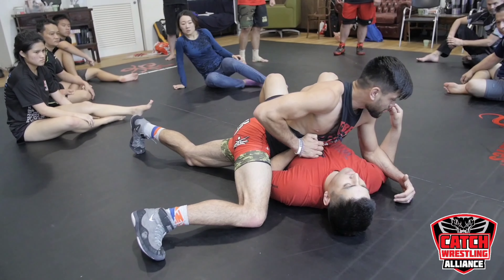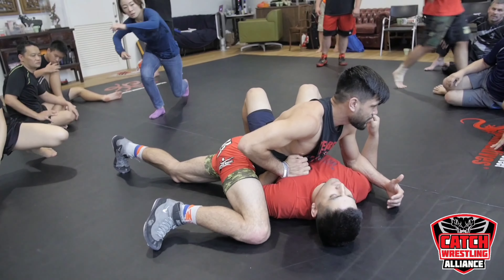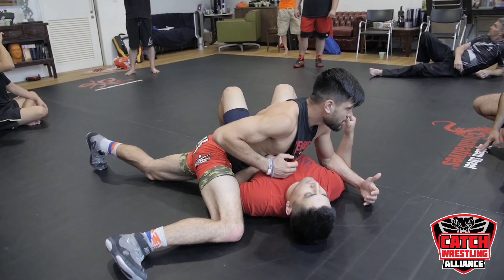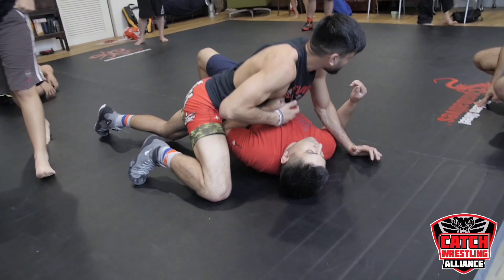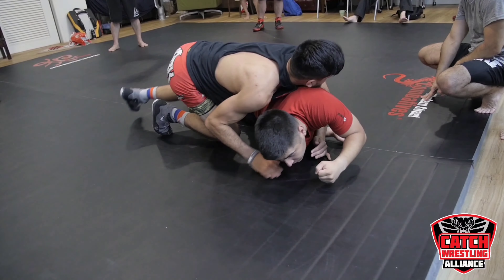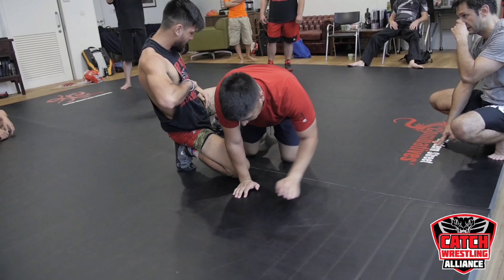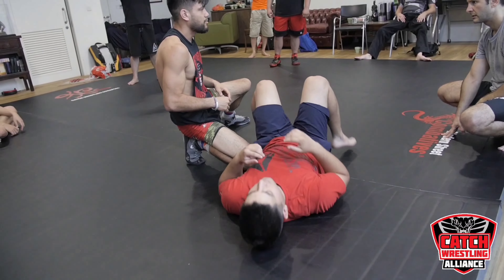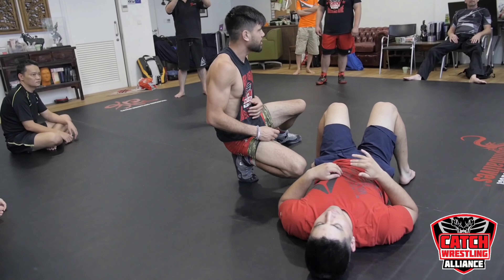How to Get Off of Your Back: A Simple and Effective Technique from Matt Tran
Matt Tran teaching Catch Wrestling at one of our seminars in Singapore.